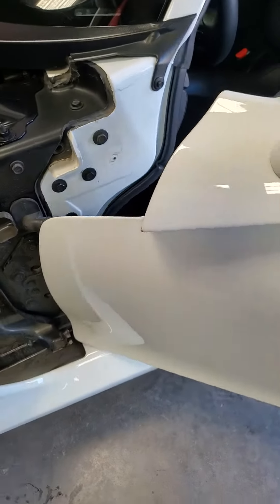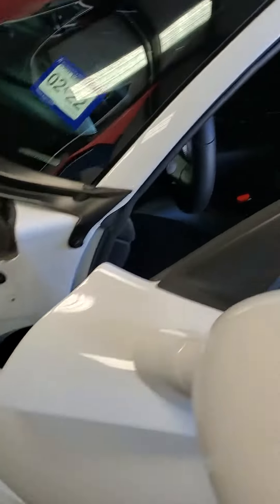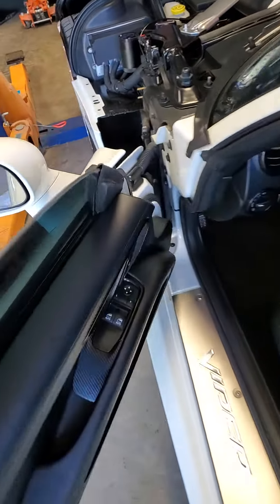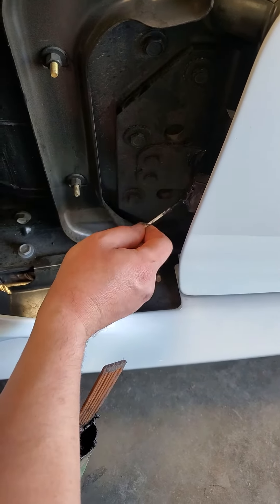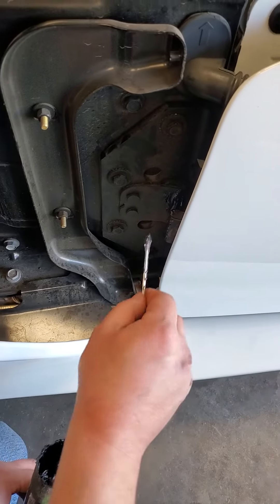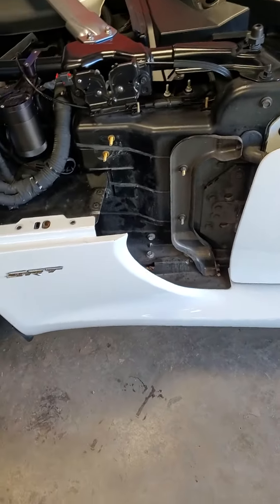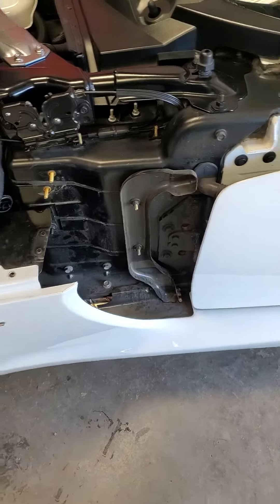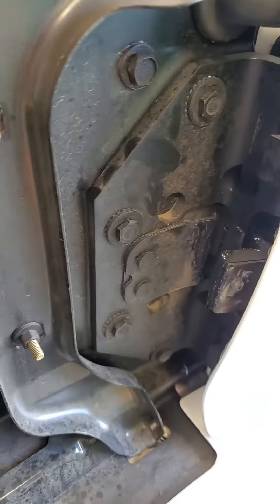Gen 5 Dodge Viper Annoying Notorious Door Squeak Fix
easy fix to the door Squeak at almost no cost using very little grease. do not use wd40 or any spray lubricants as it will not last and will dry up and continue to make noise again. any questions comment down below.  please be sure to like and subscribe for more how to videos.